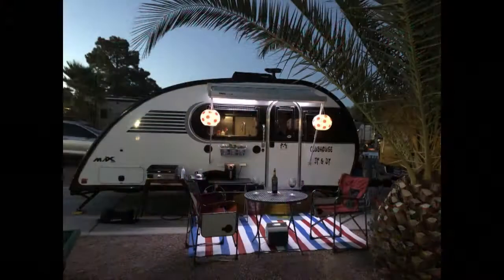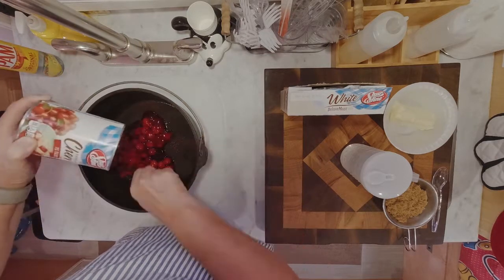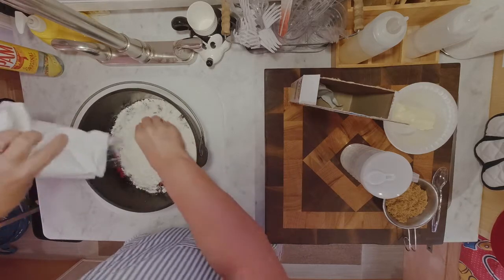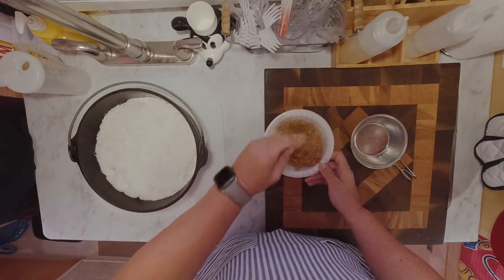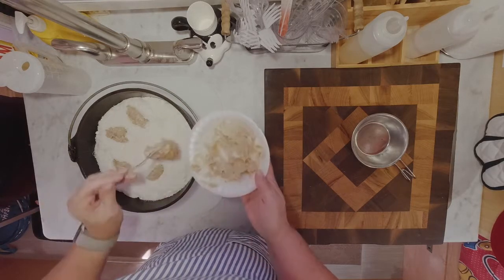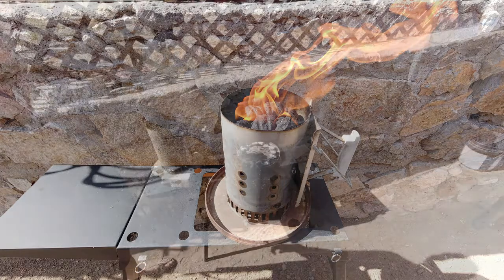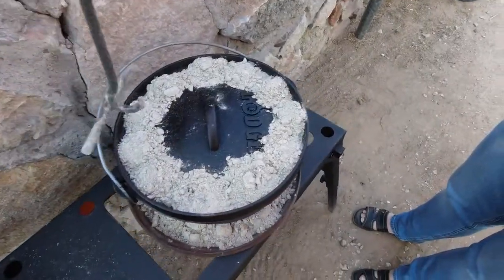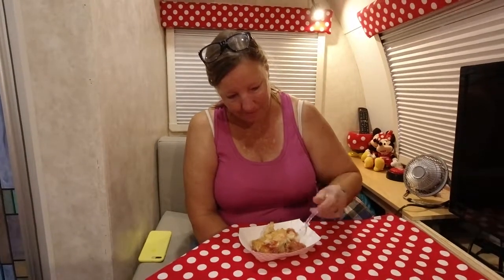Cherry Cobbler in a Dutch Oven 092219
DT makes a super easy to make and delicious cherry cobbler with 5 ingredients.